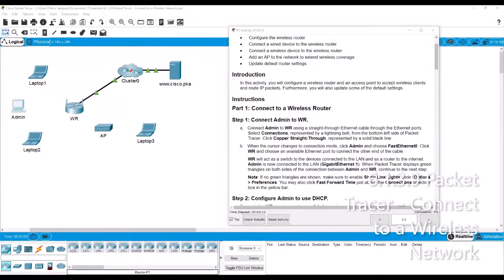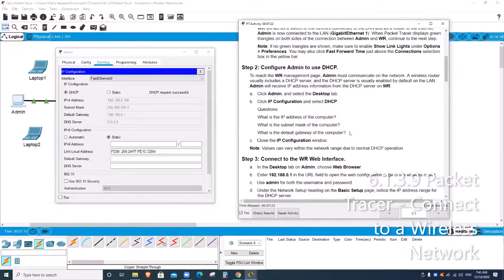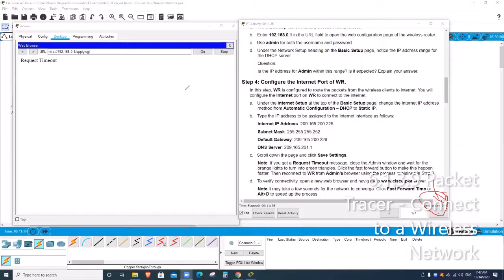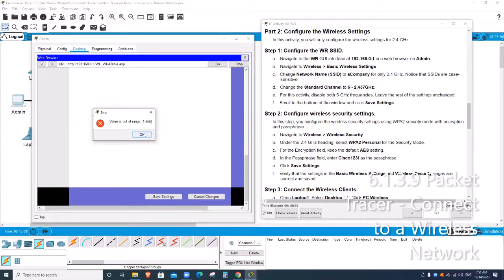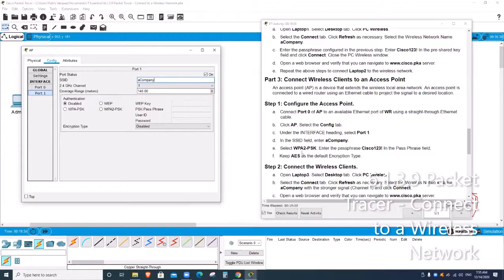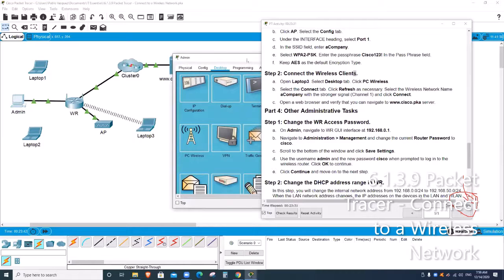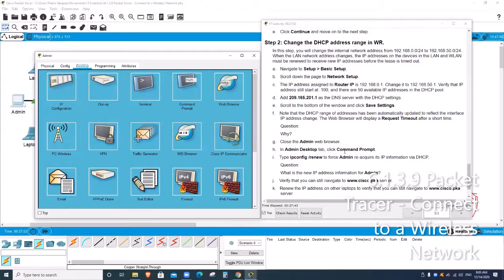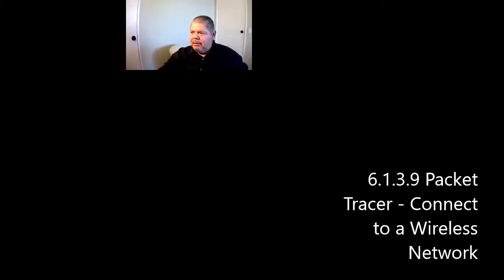6 1 3 9 Packet Tracer Connect to a Wireless Network